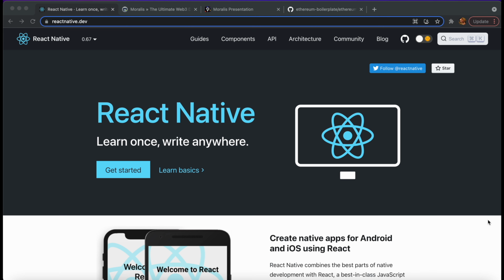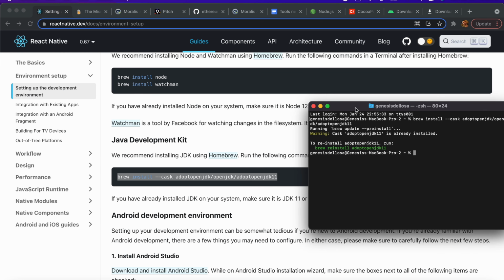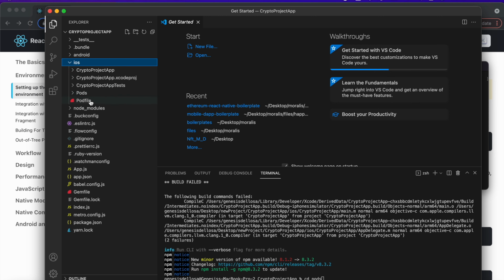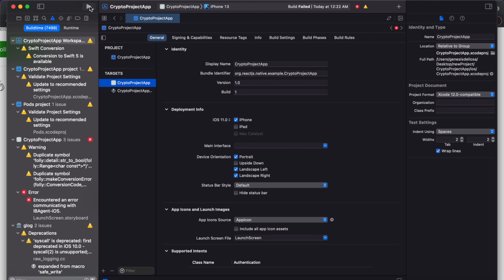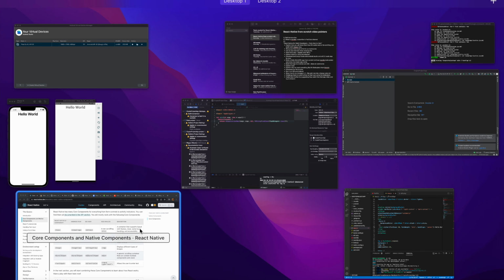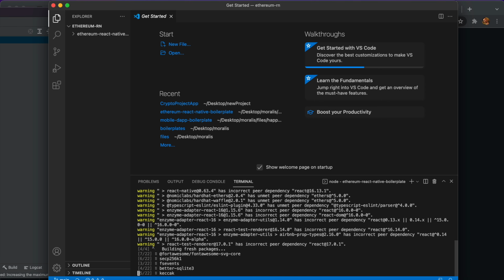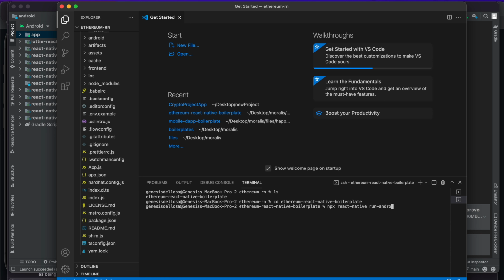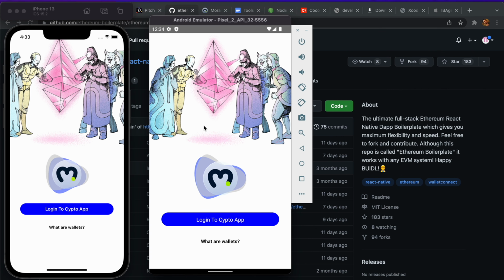React Native for Web3 Developers - From Zero to Hero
In this video, we'll go over the fundamentals of React Native, from setting up all of the necessary tools to building it on simulators and real devices. We'll also go over React Native components and how ethereum-react-native-boilerplate may help you quickly develop mobile dapps.

0:00 - Introduction
0:23 - What is Moralis
1:14 - Introduction to ethereum-react-native-boilerplate
2:06 - What is React Native
2:37 - React Native Documentation
3:27 - Tools needed for React Native Development
3:45 - Install React native CLI tools
9:26 - install and setup Xcode
12:07 - Install and setup Android Studio
24:17 - Installation and setup recap
24:39 - Create React Native project from scratch
31:10 - Run app on iOS simulator
32:29 - Install Pods dependencies
36:41 - Xcode interface
38:14 - Select iOS simulator in Xcode
40:01 - Fixing pods related build errors
48:08 - Cleaning Xcode build folder
49:10 - Fixing IBAagent-iOS error
51:36 - Successfully launched app
54:24 - Short discussion about React Native Components
58:20 - Run app on Android Simulator
59:30 - Open and run Android Simulator
1:05:10 - React Native Core Components discussion
1:10:36 - Using ethereum-react-native-boillerplate is the fastest route to build your mobile dapps
1:18:10 - Clone and run ethereum-react-native-boillerplate
1:48:56 - Run ethereum-react-native-boillerplate on a physical android device
1:49:18 - Selecting physical devices on Xcode and Android studio
1:49:55 - Check connected android device usinng “adb devices”
1:51:06 - Enable “USB Debugging” on android
1:54:08 - Checkout more tutorials on YouTube
1:55:40 - Watch React Native Chat App tutorial
1:56:40 - Share your dApps to “builtwithmoralis” channel on discord
1:57:28 - Post your questions to Forum